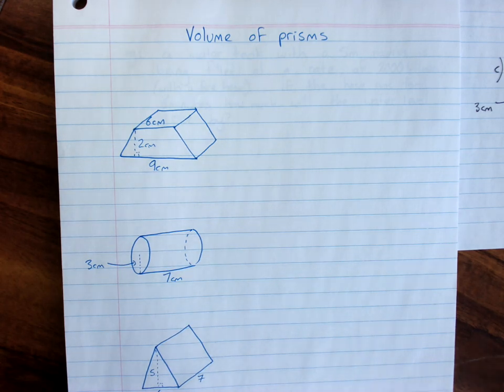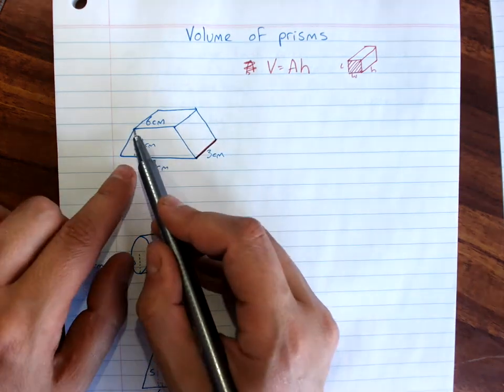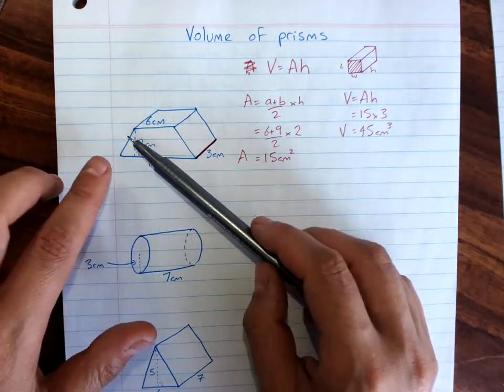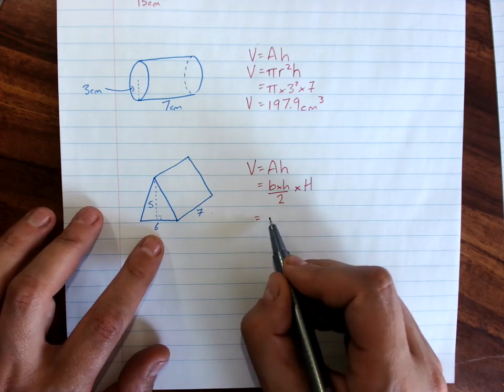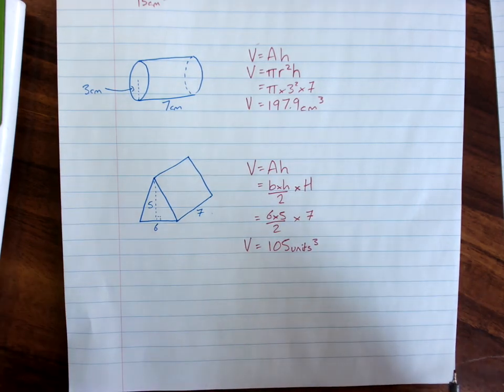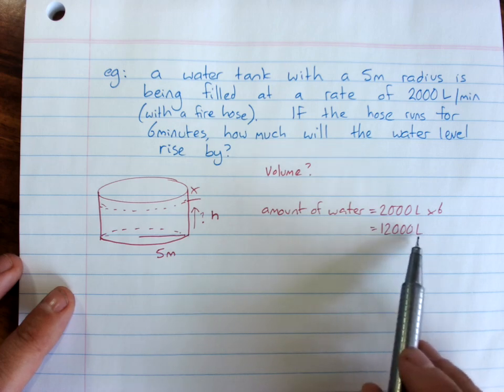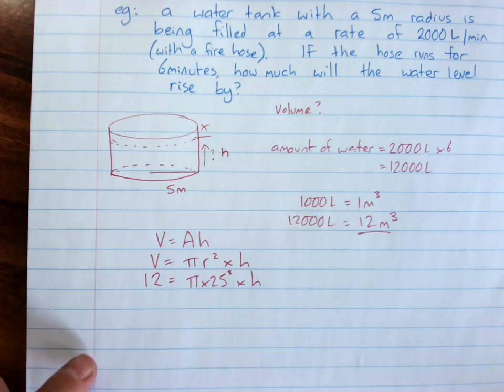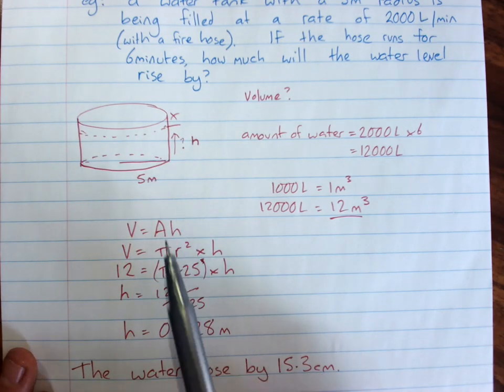Volume of prisms extension